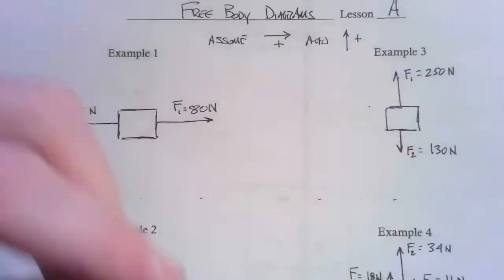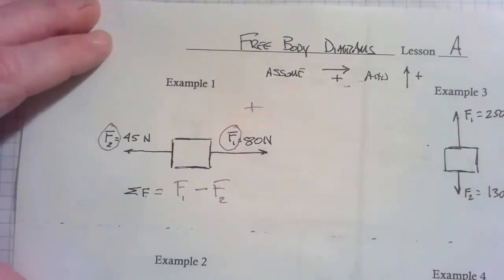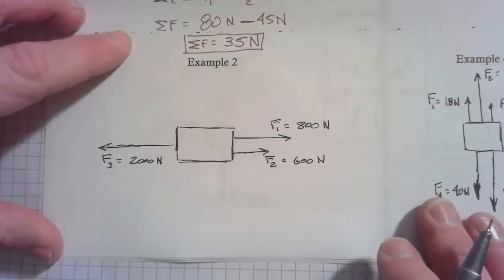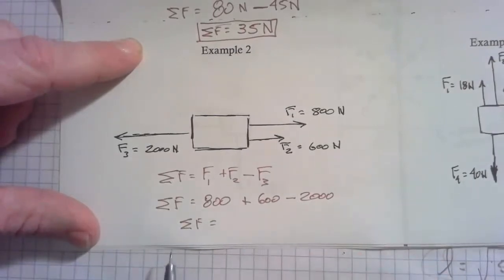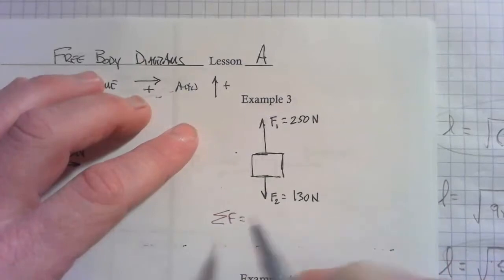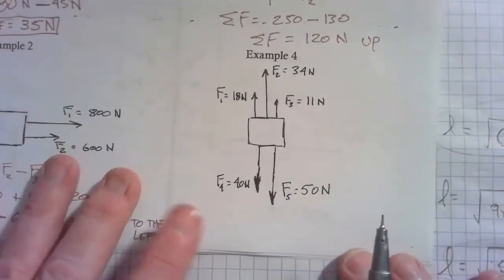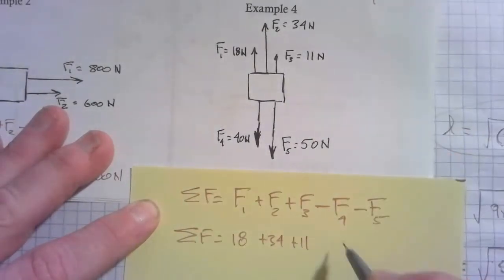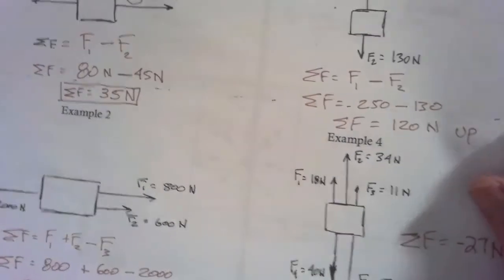IED FBD Lesson A